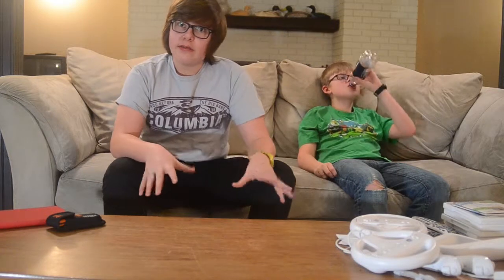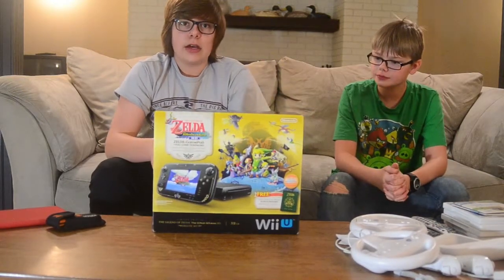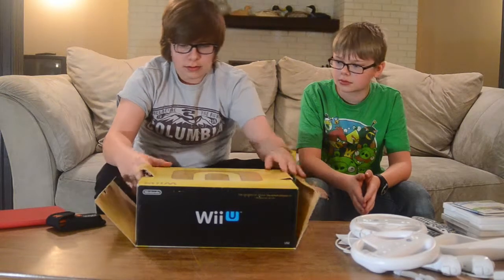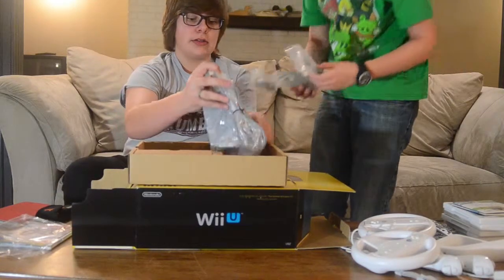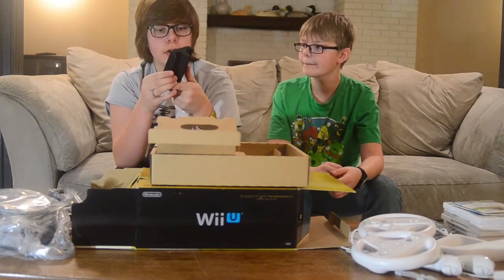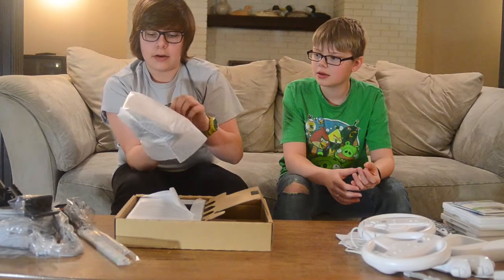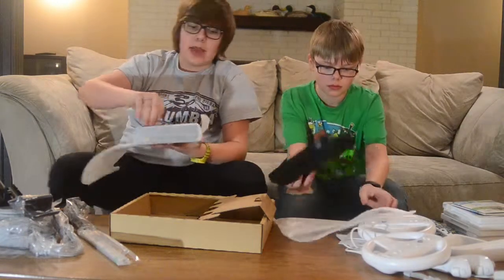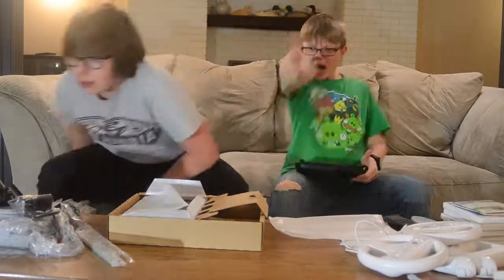Legend of Zelda Windwaker HD Wii U Deluxe Unboxing